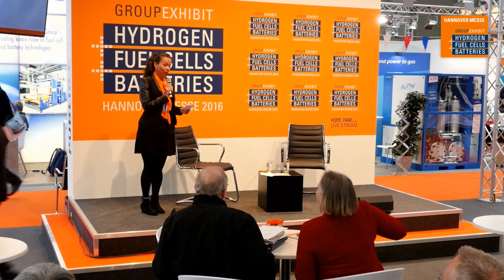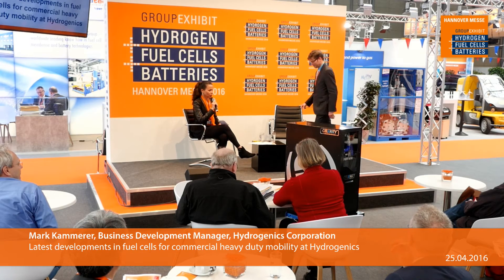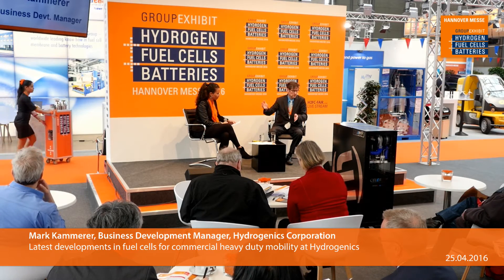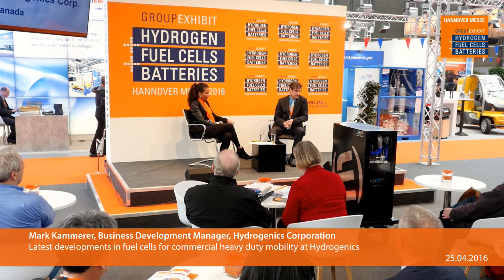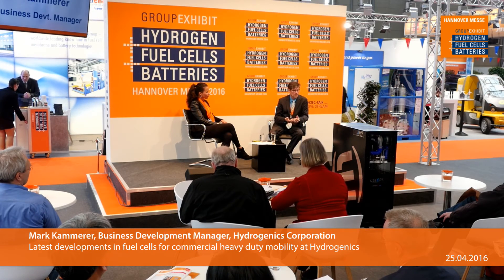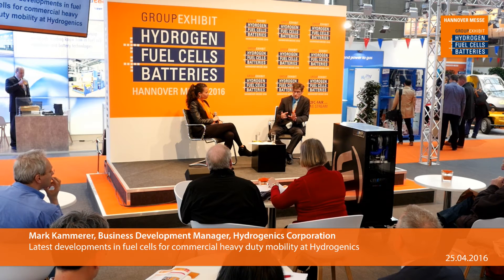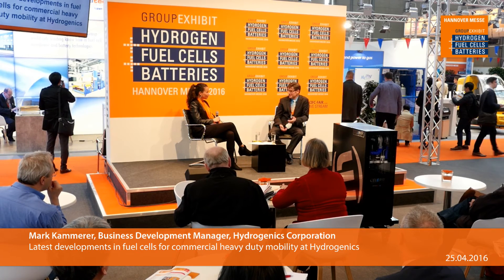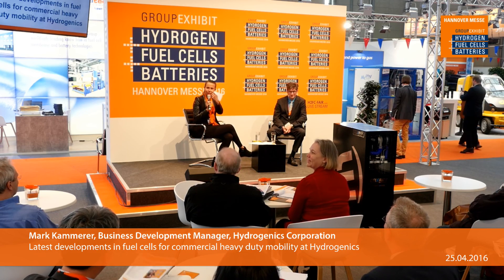Latest developments in fuel cells for commercial heavy duty mobility at Hydrogenics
Mark Kammerer, Business Development Manager
Hydrogenics Corporation